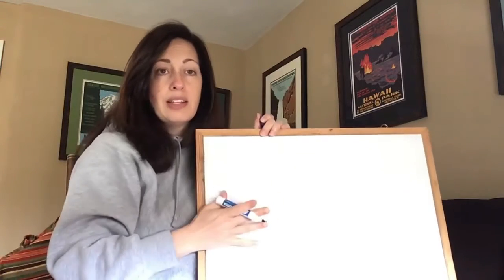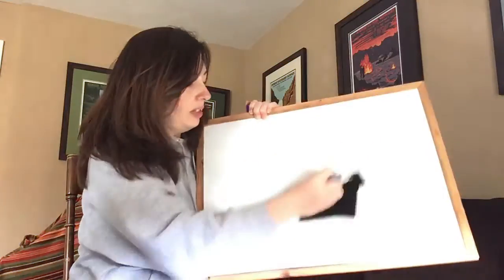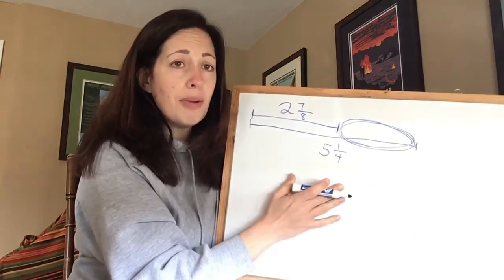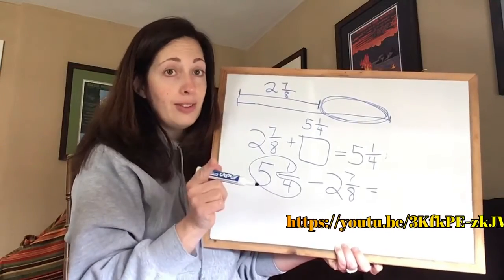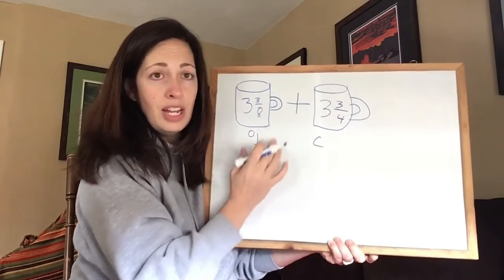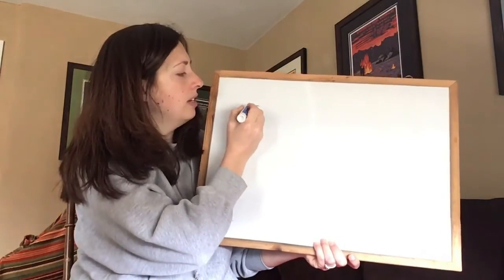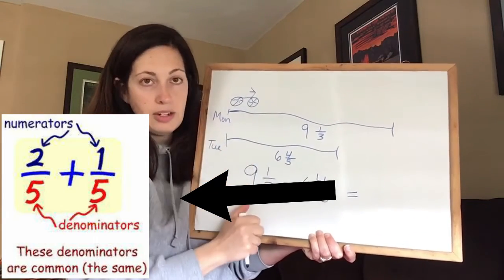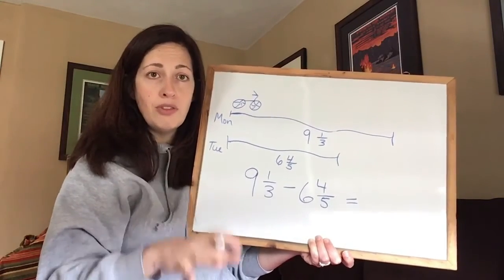Word Problems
We're going to read word problems together and review how to solve them.